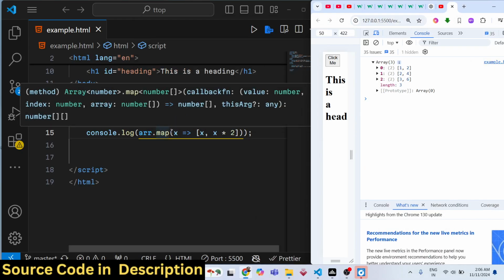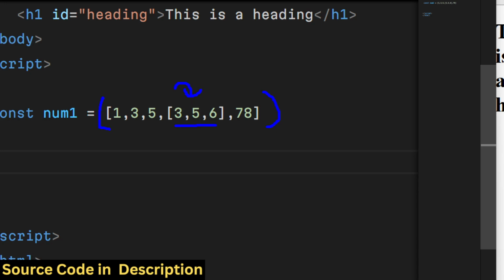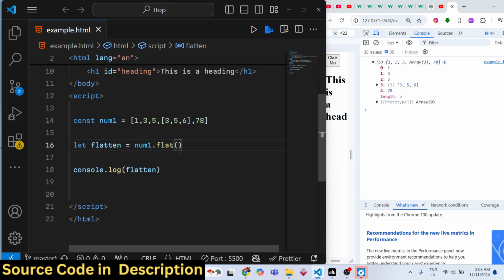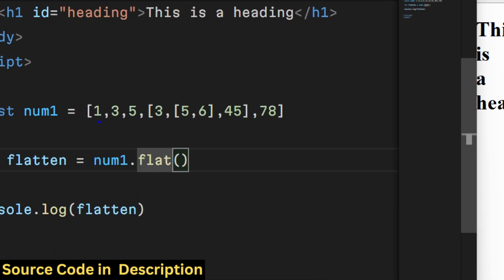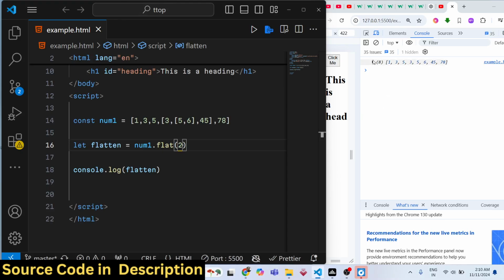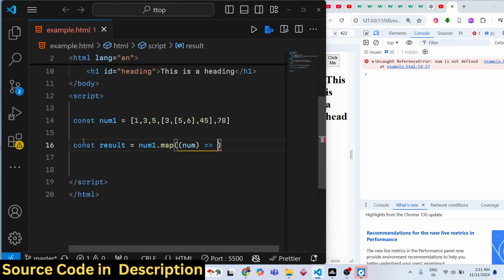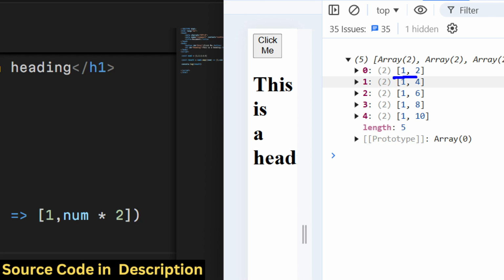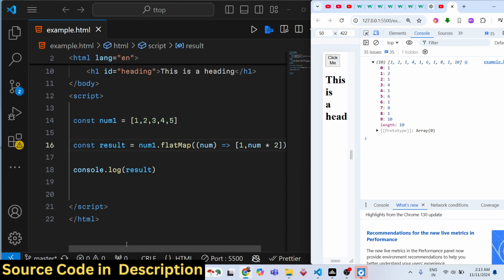JavaScript flat() vs flatMap() Master Array Flattening with Real Examples